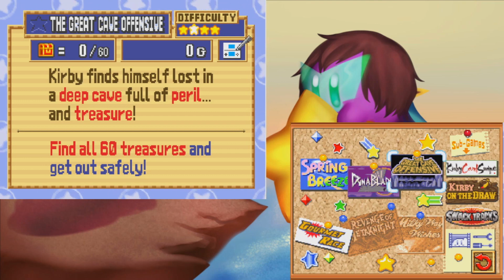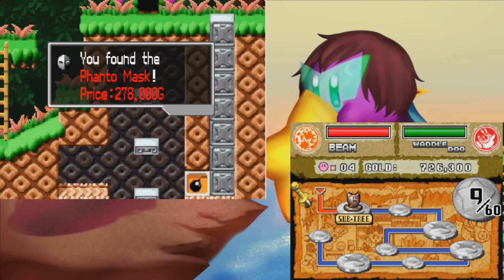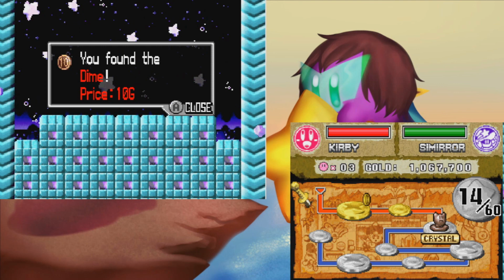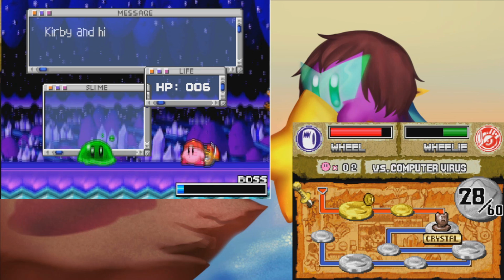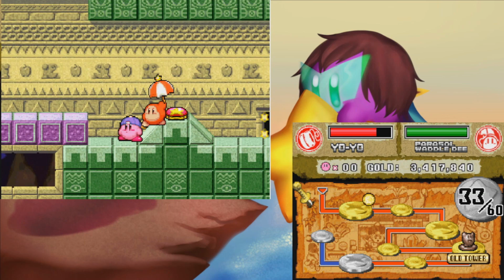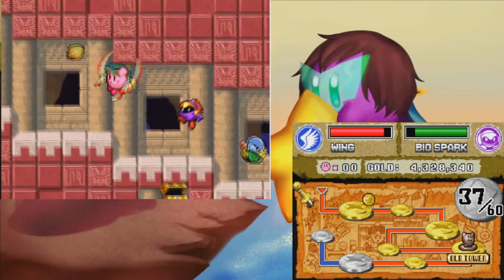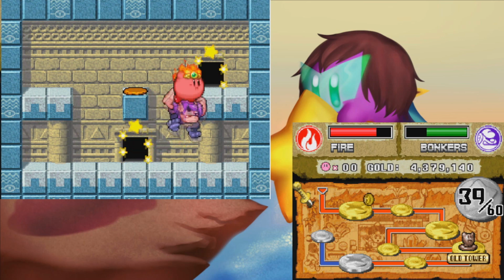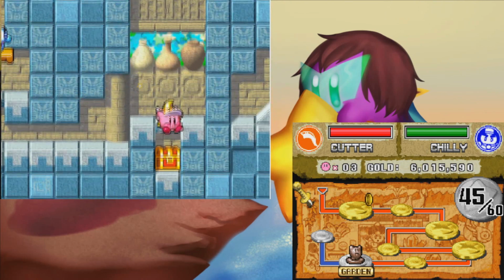Cave of Pain: Kirby: Super Star Ultra: Part 2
This. freaking...cave.
HUGE thank you to Sek-ai for the new sprites! be sure to go check out her work!

Hey guys what did you think of the new emblem? It was made by Nerte and it looks utterly awesome.

Thank you to Kororo, Okonogi Tetsuro, Nerte and Shirodebby for making such a wonderful heartwarming piece. I love each and everyone of you guys and no words in the english dictionary can properly convey how thankful and honored I am.

Below is a link to my own Youtube Discord server, feel free to hop in and have fun and join in the madness of the Knightlings Community

Like what you see? Just saying the option is there.
Got any game suggestions? Then please message me or leave it in the comments and I will get to it. If you want to.